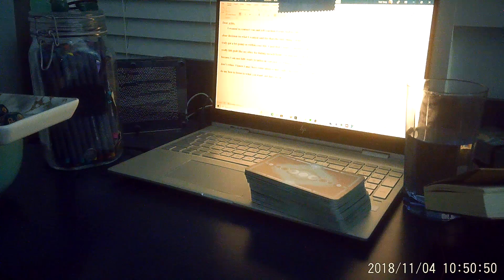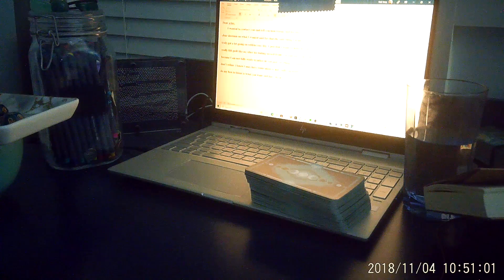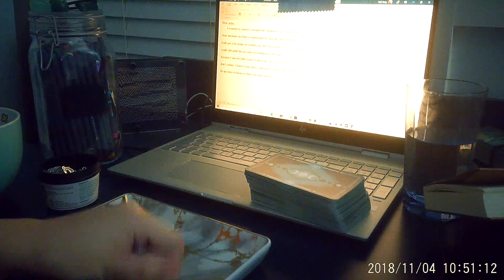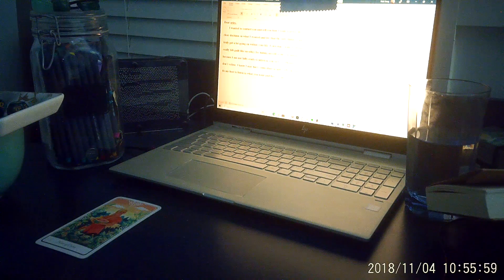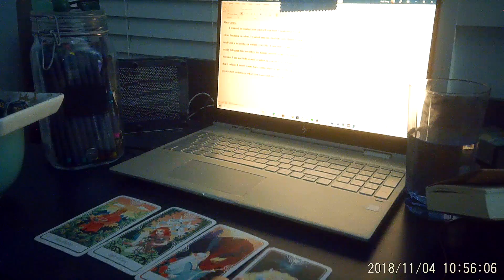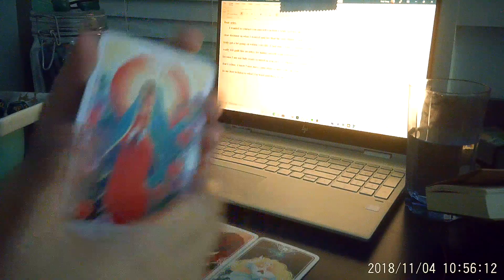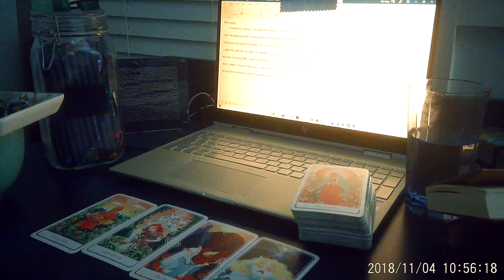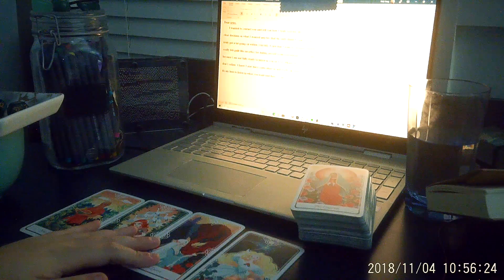♈️Aries a secret is being revealed 😳🤯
Someone truest feelings are coming out into the opening and are wanting to be with you. are you ready for them??

Anything missing:

Hi to all the queens and kings and lovely, beautiful, and creative around the world! Thank you so very much for watching my stream! I am going to try to do these live early and, I do apologize for any internet problems.

Hello, I am Tarot Garden Lily, I’m an intuitive, psychic medium, empath, premonition, and a witch (grey, shadow, crystal, etc.). I can help with clearing energy, seeing spirits and other benign, Clairvoyant, clairaudience, clairsentience, Clair scent, Clair tangency, clairgustance, and Clair empathy, channel, and dousing.
Small channeling messages!
Pricing:
1. Healing and clearing energy like getting rid of negative energy and giving a boost up (3 people) ($5.55)
2. dousing to help them get more insight ($5.55)
3. Tarot and oracle readings:
a. First 10 people free
b. More than that will cost $10
4. Channel and channeling messages
a. Past 11pm will cost you $10
5. Guidance to see more of your potential of your abilities (free the first week but will be charge $12 after)
6. Any thing with spirits and ghost helping crossed over
7. Higher up and what they look like and more
8. Short Videos cost ($10)

Rules for the safety of others and myself:
1. No harsh language against others and the reader!!!
2. I have the right to refuse anyone!
3. Always remind me if you have a question
4. More to come

Book a reading with me via email and Instagram:
$10 for 2 questions each
$15 for 3 questions each

I will also start live early but mostly at 8pm-10pm anything past 10 will cost you $5-$10!